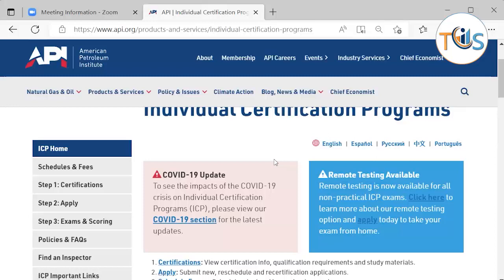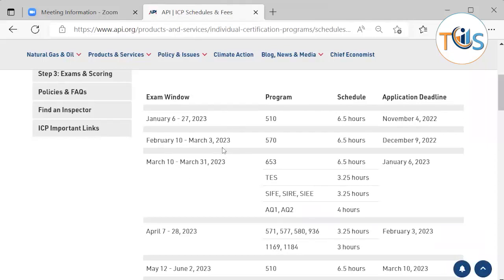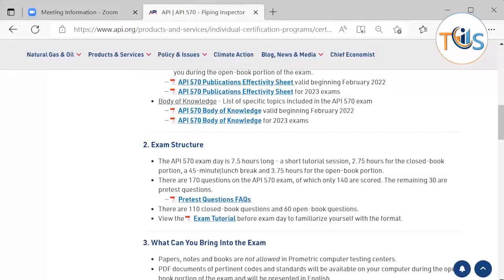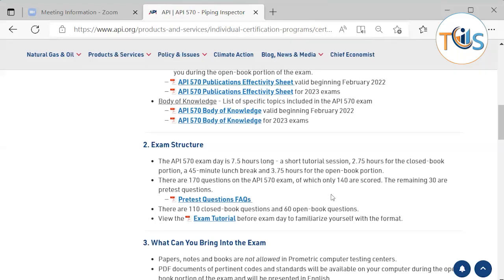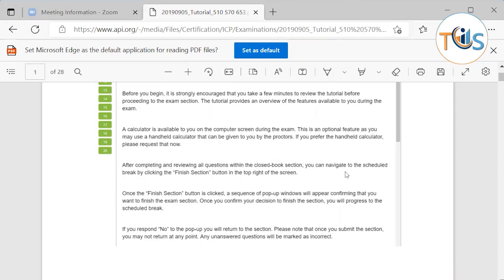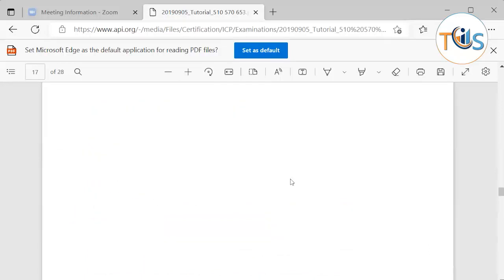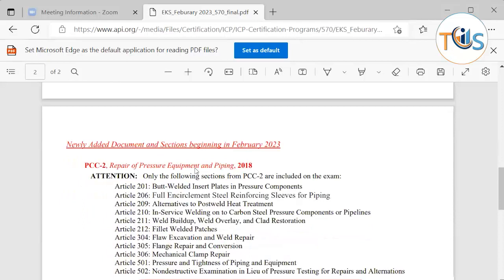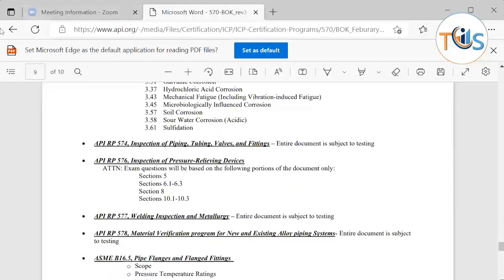All you need to know about API 570 Piping Inspector